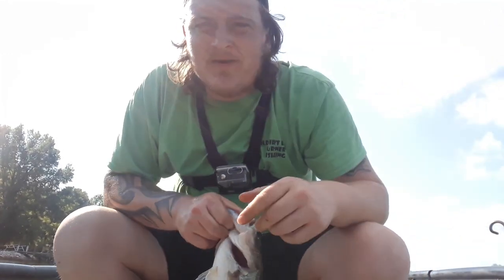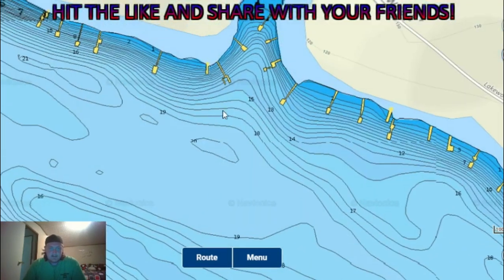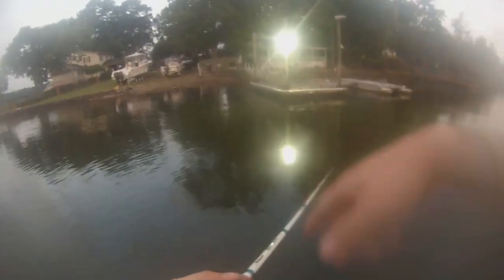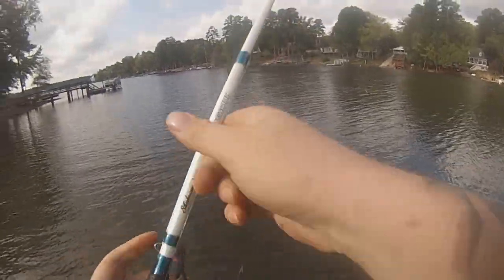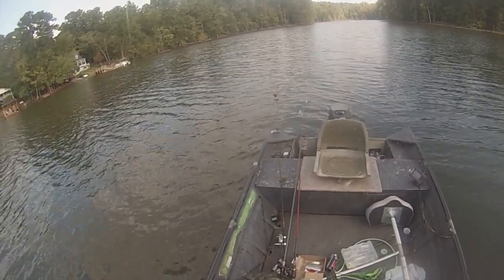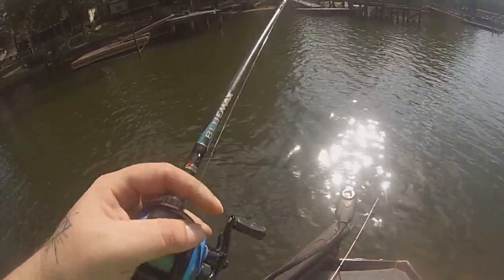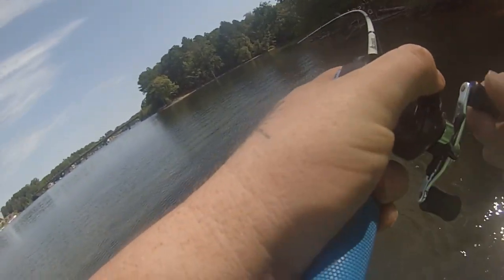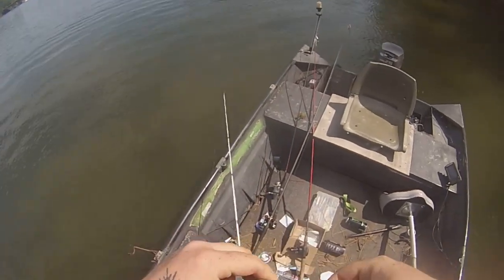Where To Find Fall Bass. IN-Depth Fall Transition Guide For Beginners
Where to Find Fall Bass? Its a question we have all asked.They where biting deep the week before but have dissapeard. Let me show you where largemouth bass go when the weather starts to cool down.

The Weather is Getting Cooler And The Bass Are Getting Hungry, I Show you how the bass begin The Fall Transition of coming out of thier summer hideouts and school up to get some big ol bellys.

Fall Bass Fishing is an Amazing Experience. But sometimes its hit or miss! But dont you worry im going to show you how i break it down indepth.

Social Media